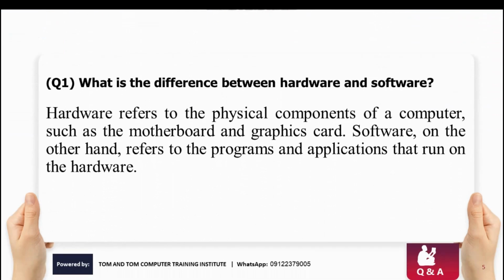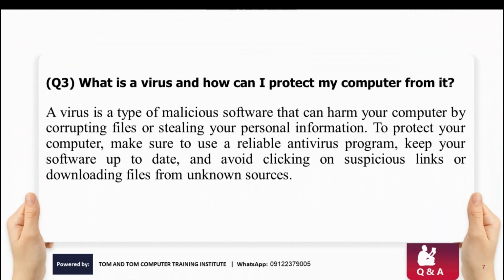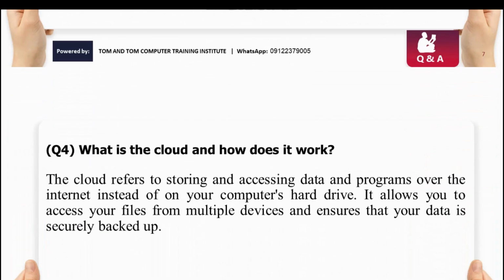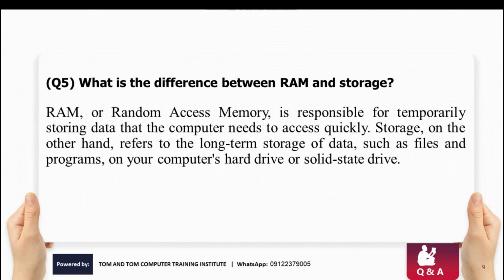Unveiling the World of Computers Q&A Edition 1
In this exciting Q&A edition (1), we delve into the captivating world of computers and explore various interesting topics to help you gain knowledge and find answers to your burning questions.
Get ready to embark on a fascinating journey as we unravel the mysteries behind computer hardware, software, programming, and much more. Whether you're a beginner or an experienced tech enthusiast, this video is tailored to provide valuable insights and inspire your curiosity about the ever-evolving field of computers.
In this Q&A session, we address common queries like choosing the ideal computer for your needs, understanding different operating systems, demystifying coding languages, and exploring emerging trends in the tech industry. Our team of experts has compiled a diverse range of topics to ensure there's something engaging for everyone.
By watching this video, you'll enhance your understanding of computers, expand your tech vocabulary, and gain valuable tips to navigate through the digital realm with confidence. Additionally, we've incorporated handy timestamps throughout the video, enabling you to jump to specific topics and find answers efficiently.
So, if you're looking to broaden your computer knowledge or seeking guidance to write your Q&A on various computer-related subjects, you've come to the right place. Join us on this enlightening adventure and equip yourself with the knowledge to excel in the world of computers.